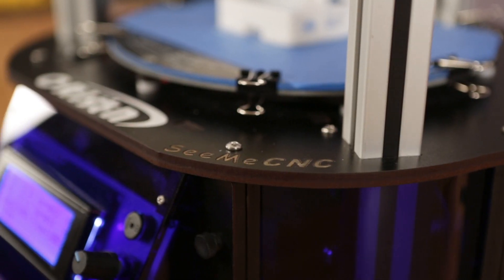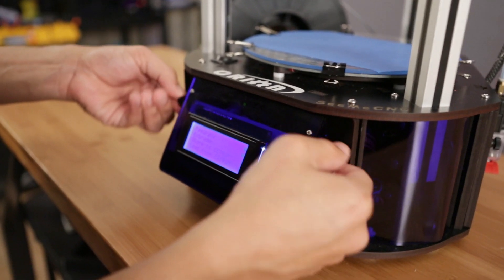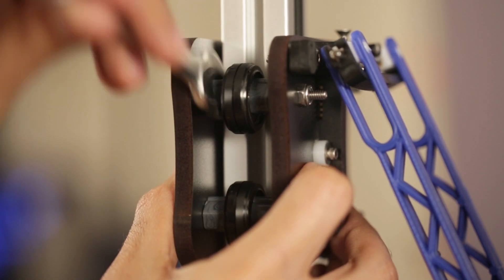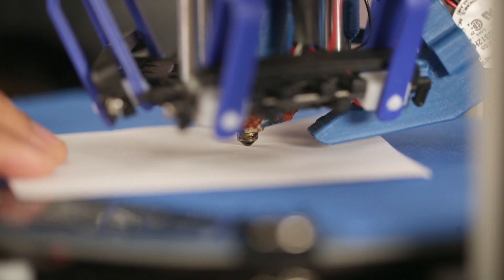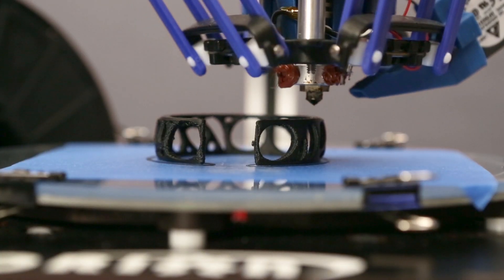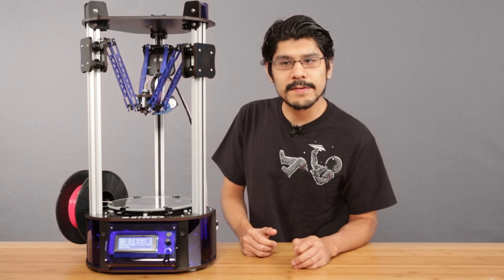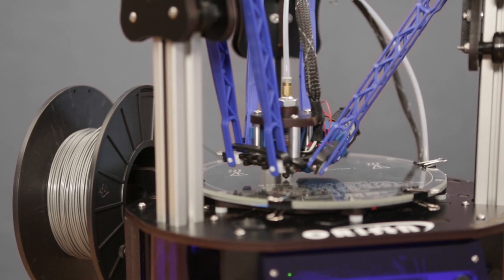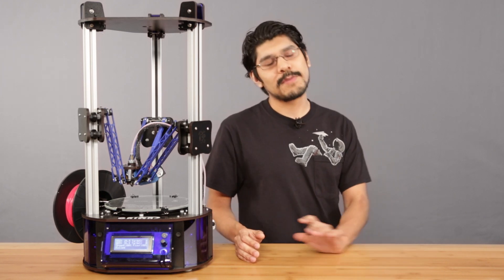Orion Delta 3D Printer Review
In this video we're taking a look at the Orion Delta 3D Printer from SeeMeCNC.

We'll take a look at build volume, calibration and some test prints using ABS, Nylon and PLA.

If you're looking for a 3D printer with high quality, fast speeds, big build volume and small footprint - Orion delta is a great machine!

For more information on the weird Z0 behavior, check out the thread on the SeeMeCNC forums.

Delta bed colored graphic credit to 626Pilot from SeeMeCNC forum.